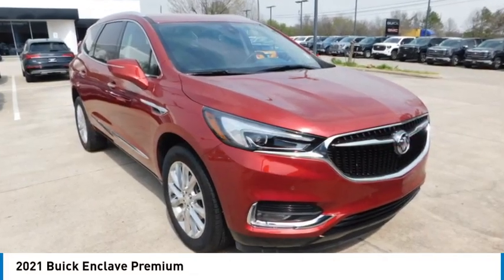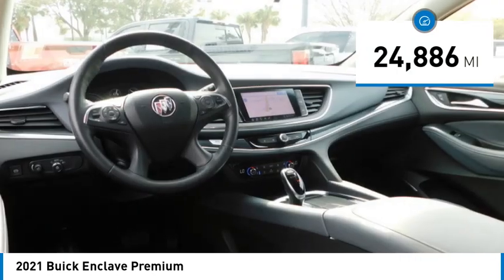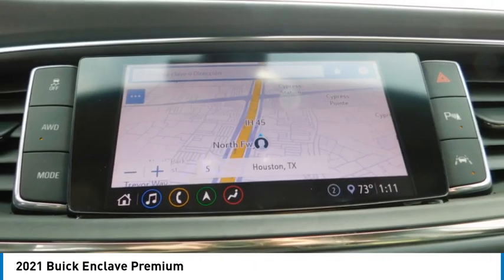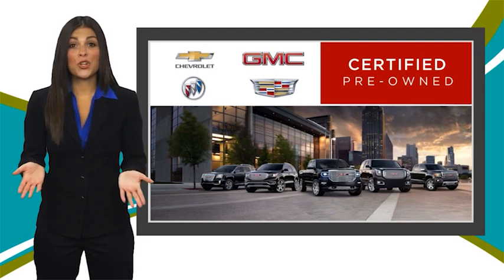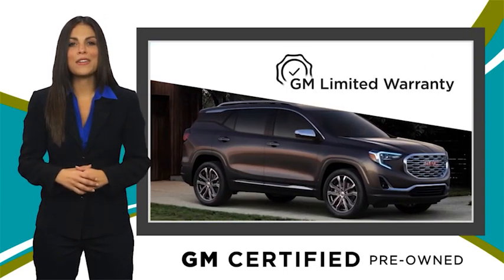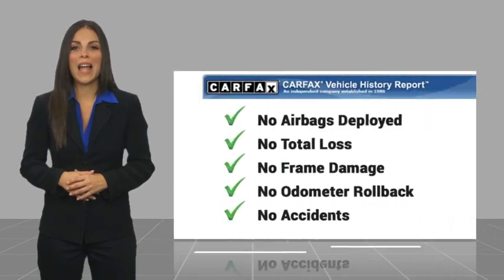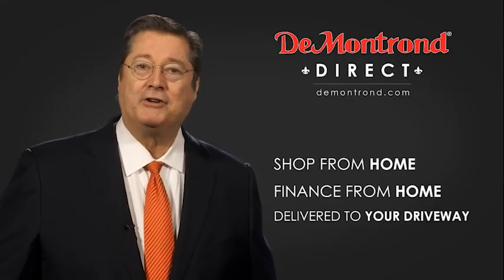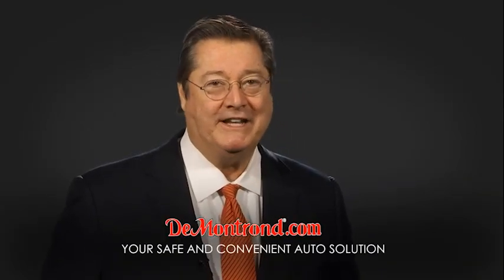2021 Buick Enclave GP1517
2021 Buick Enclave Premium

Home of Warranty Forever. At no cost to you.brbrRecent Arrival! Certified.brbrRed Quartz Tintcoat 2021 Buick Enclave Premium Group AWD 9-Speed Automatic 3.6L V6 SIDI VVTbrbrAWD.brbrOdometer is 24411 miles below market average!brbrBuick Certified Pre-Owned Details:brbr  * Powertrain Limited Warranty: 72 Month/100,000 Mile (whichever comes first) from original in-service datebr  * Limited Warranty: 12 Month/12,000 Mile (whichever comes first) from certified purchase datebr  * 172 Point Inspectionbr  * 24 months/24,000 miles (whichever comes first) Certified Pre-Owned Scheduled Maintenance Plan and 3 days/150 miles (whichever comes first) Vehicle Exchange Program. 1 month of OnStar Safety & Security Plan, Navigation Services, Remote Access Plan, and 1 month or 3GB of 4G LTE data (whichever comes first).br  * Transferable Warrantybr  * Vehicle Historybr  * Warranty Deductible: $0br  * Roadside Assistancebrbrbr5000lbs Trailering Package (Heavy-Duty Cooling System, Hitch Guidance, and Hitch Guidance w/Hitch View), Memory Package, Preferred Equipment Group 1SN, Premium Package (120-Volt Power Outlet, 3rd Row 60/40 Power Fold Split-Bench, Automatic Heated Steering Wheel, HD Radio, Heated 2nd Row Outboard Seats, Outside Heated Power-Adjustable Mirrors, and Power Tilt & Telescopic Steering Column), Surround & Sites Package (20 Polished Aluminum Wheels, Bose Performance-Enhanced 10-Speaker System, HD Surround Vision, Inside Rearview Mirror w/Full Camera Display, Radio: Buick Infotainment Sys AM/FM Stereo w/Nav, and SiriusXM w/360L), Buick Certified Pre-Owned Certified, AWD, 10 Speakers, 18 Painted Aluminum Wheels, 3.49 Axle Ratio, 3rd row seats: split-bench, 4-Wheel Disc Brakes, 7-Passenger Seating, ABS brakes, Air Conditioning, Alloy wheels, AM/FM radio: SiriusXM with 360L, Apple CarPlay/Android Auto, Audio memory, Auto High-beam Headlights, Auto tilt-away steering wheel, Auto-dimming door mirrors, Auto-dimming Rear-View mirror, Automatic temperature control, Brake assist, Bumpers: body-color, Compass, Delay-off headlights, Driver 4-Way Power Lumbar Seat Adjuster, Driver door bin, Driver vanity mirror, Dual front impact airbags, Dual front side impact airbags, Electronic Stability Control, Emergency communication system: OnStar and Buick connected services capable, Four wheel independent suspension, Front anti-roll bar, Front Bucket Seats, Front Center Armrest, Front dual zone A/C, Front Passenger 4-Way Power Lumbar Seat Adjuster, Front reading lights, Fully automatic headlights, Garage door transmitter, Heated door mirrors, Heated Driver & Front Passenger Seats, Heated front seats, Heated rear seats, Heated steering wheel, Illuminated entry, Leather steering wheel, Low tire pressure warning, Memory seat, Navigation System, Occupant sensing airbag, Outside temperature display, Overhead airbag, Overhead console, Panic alarm, Passenger door bin, Passenger vanity mirror, Perforated Leather-Appointed Seat Trim, Power door mirrors, Power driver seat, Power Liftgate, Power passenger seat, Power steering, Power windows, Premium audio system: Buick Infotainment System, Radio data system, Radio: Buick Infotainment System AM/FM Stereo, Rear air conditioning, Rear anti-roll bar, Rear reading lights, Rear window defroster, Rear window wiper, Remote keyless entry, Roof rack: rails only, Security system, Speed control, Speed-sensing steering, Spoiler, Steering wheel memory, Steering wheel mounted audio controls, Tachometer, Telescoping steering wheel, Tilt steering wheel, Traction control, Trip computer, Turn signal indicator mirrors, Variably intermittent wipers, Ventilated Driver & Front Passenger Seats, Ventilated front seats, and Voltmeter.